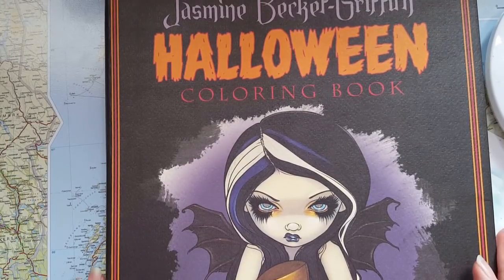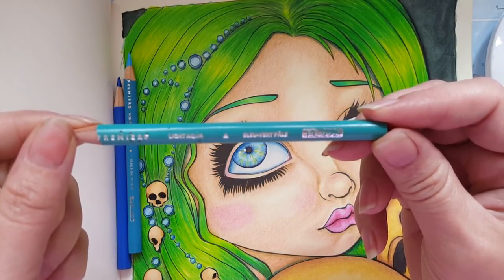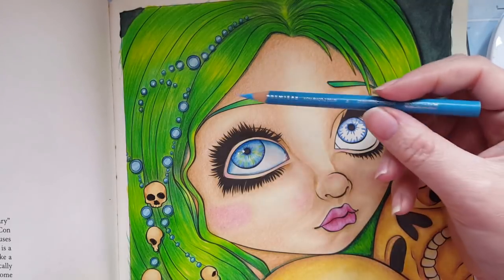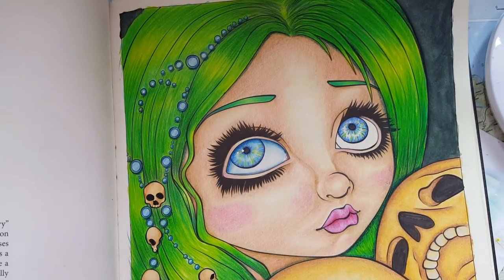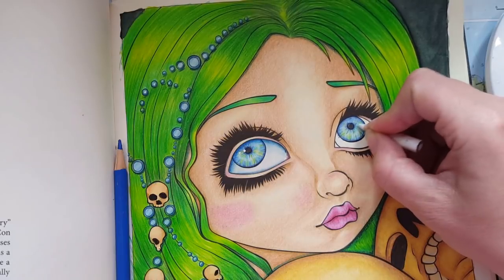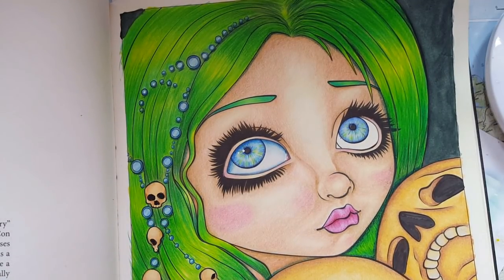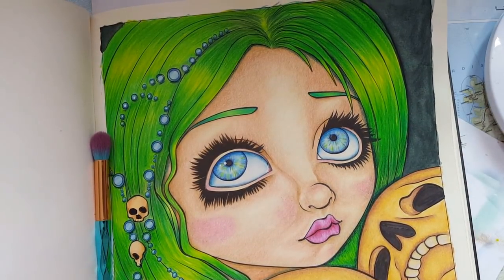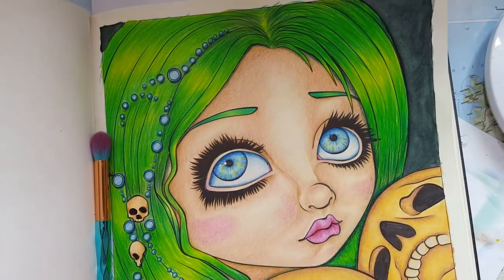How to color eyes.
Here I'll show you one way of coloring eye's. The image is from Jasmine Becket-Griffith Halloween colouring book, Colored with Prismacolor Premier.